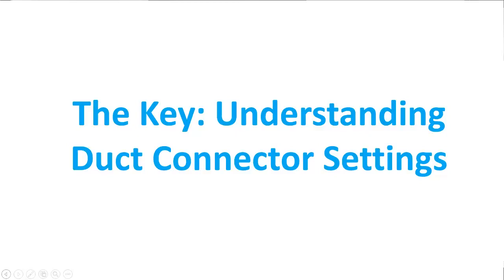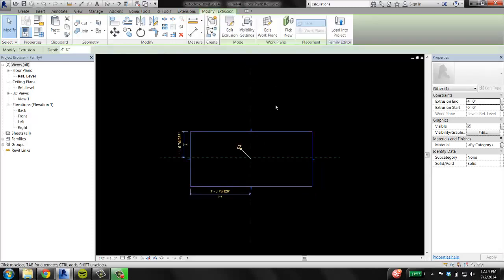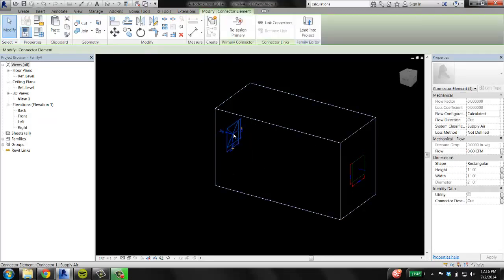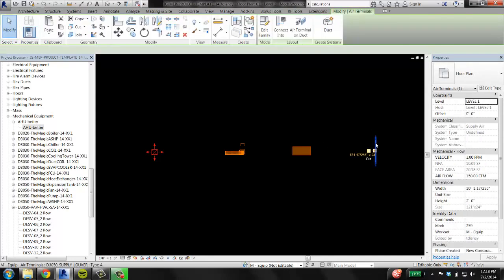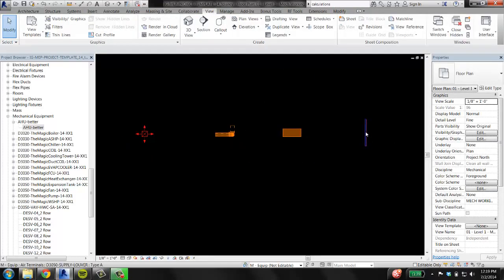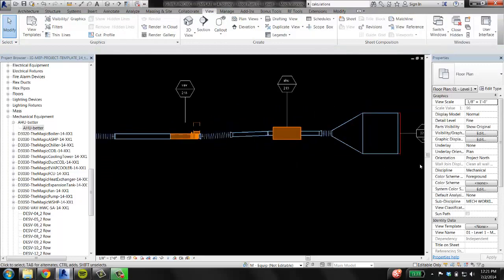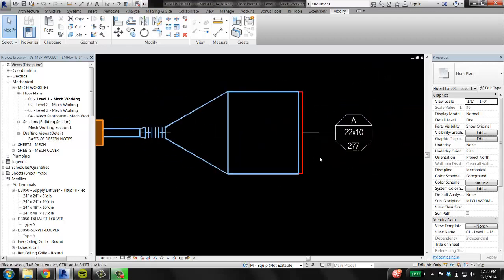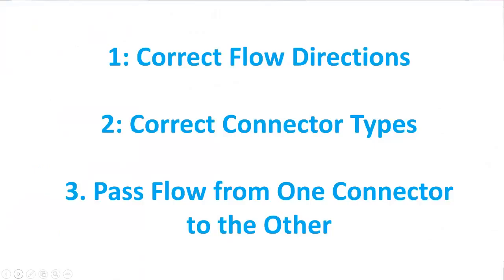How to Make Air Flow through Your Entire Duct System in Revit MEP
Tyler Disney

How to get airflow to accurately flow all the from from your air terminal, to VAV, to AHU, to intake louver. It's all in the duct connector settings.

architecture drawing,
architecture student,
architecture 101,
architecture portfolio,
architecture design,
architecture board photoshop,
architecture beginner,
rhino 7 architecture tutorial,
architecture student,
architecture 101,
architecture portfolio,
architecture design,
architecture in helsinki,
architecture documentary,
architecture major,
architecture animation,
architecture apps,
architecture and design,
architecture art,
architecture and construction career cluster video,
architecture asmr,
architecture basics,
architecture building,
architecture blender,
architecture books,
architecture board,
architecture business,
architecture board photoshop,
architecture beginner,
architecture course,
architecture career,
architecture concept,
architecture engineering,
architecture elevation,
architecture explained,
architecture engineering projects,
architecture exam,
architecture firm,
architecture fails,
architecture foundation,
architecture form space and order,
architecture history,
architecture house design,
architecture house,
architecture home,
architecture photography,
architecture presentation,
architecture portfolio for university,
architecture photoshop,
architecture podcast,
architecture questions,
architecture quotes,
architecture rendering,
architecture rendering photoshop,
architecture resume,
architecture review,
architecture styles,
architecture thesis,
architecture tier list,
architecture tutorial,
architecture tips,
architecture theory,
architecture tiktok,
architecture technology,
architecture university,
architecture